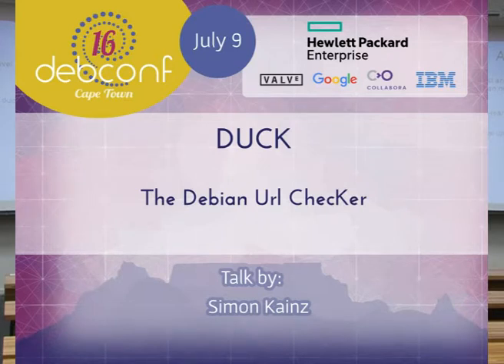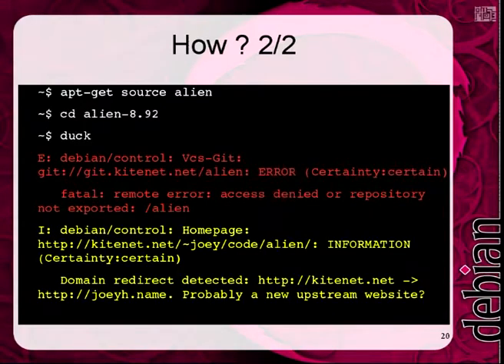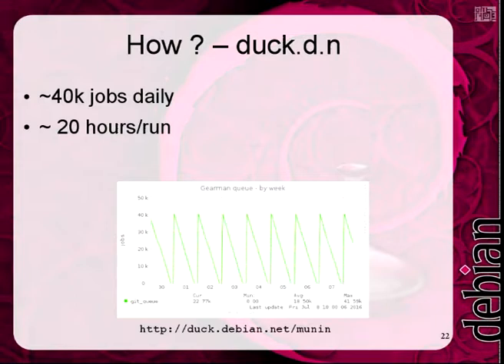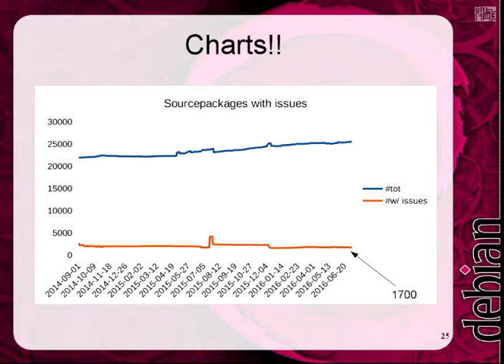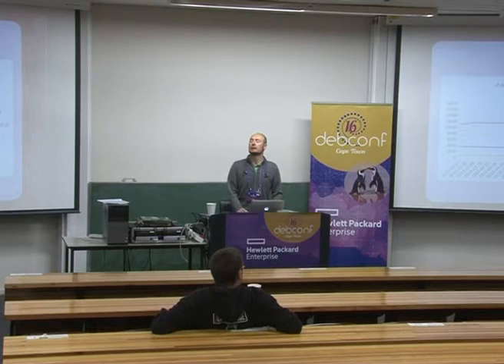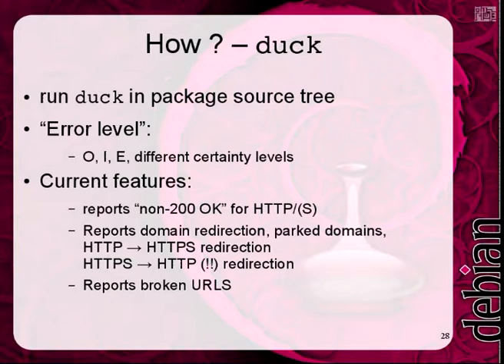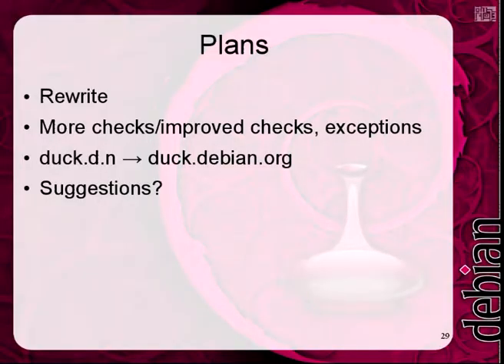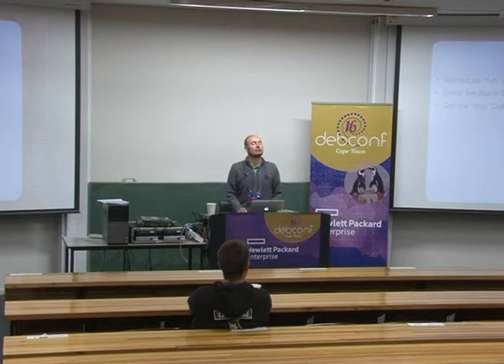DUCK - The Debian Url ChecKer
by Simon Kainz

Room: Menzies 10
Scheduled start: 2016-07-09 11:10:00